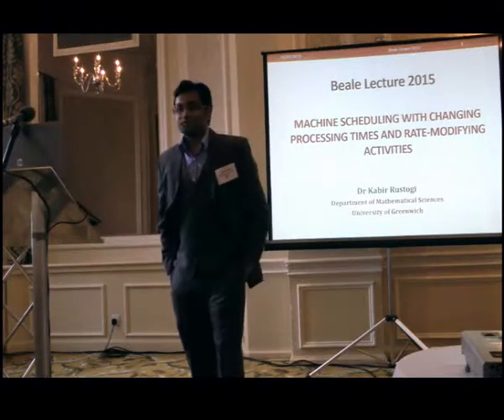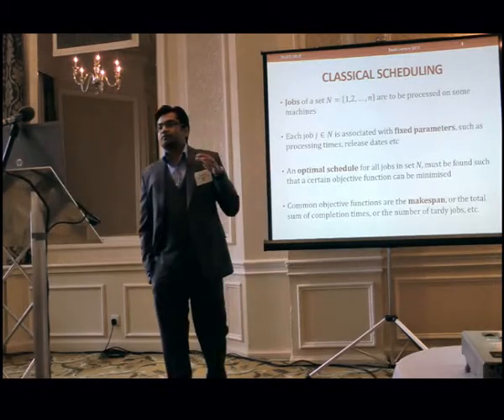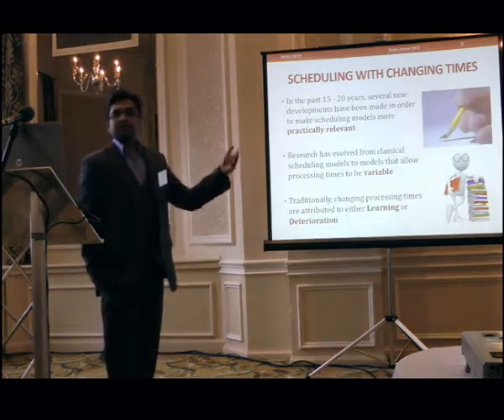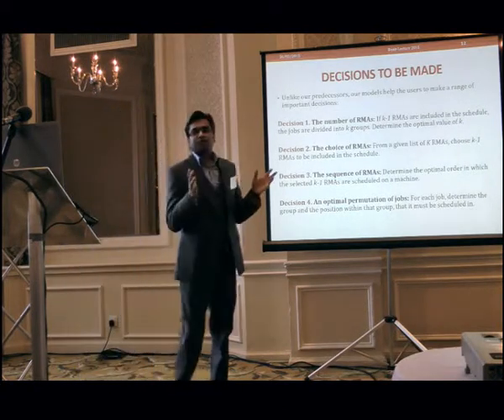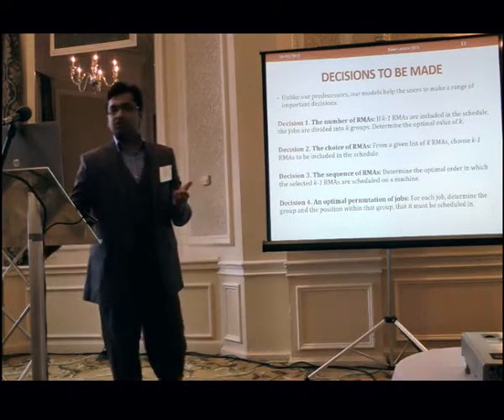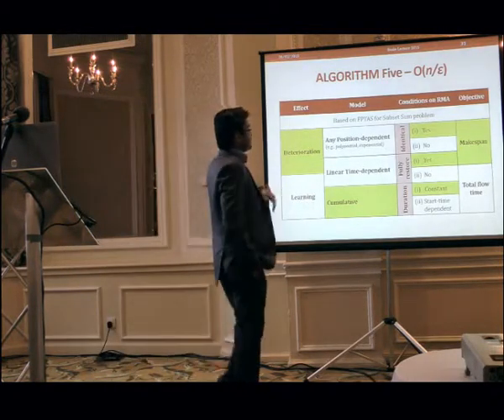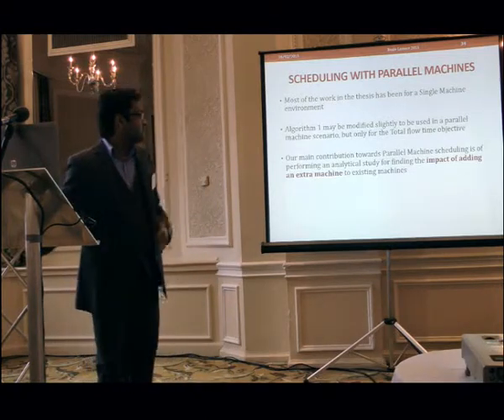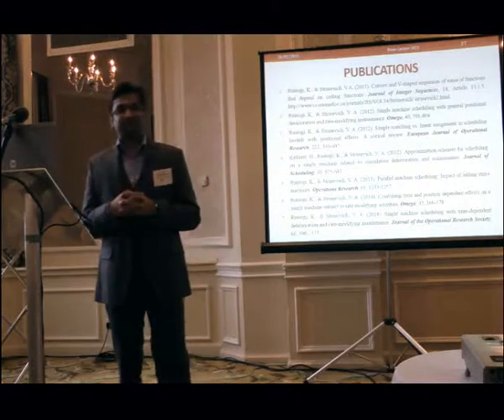Beale Lecture 2015 - Scheduling with Changing Times and Rate-Modifying Activities - Kabir Rustogi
Kabir Rustogi Beale 2015